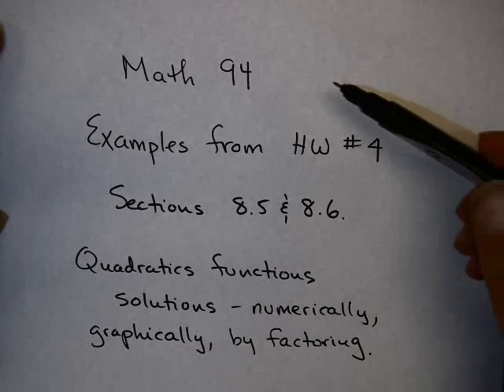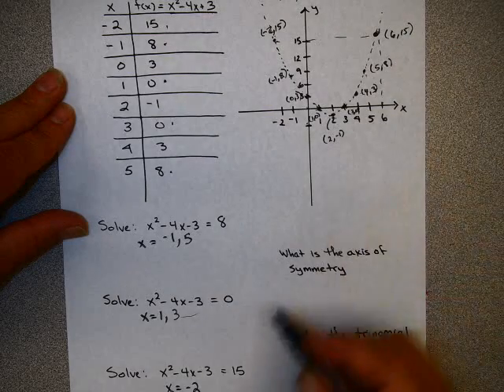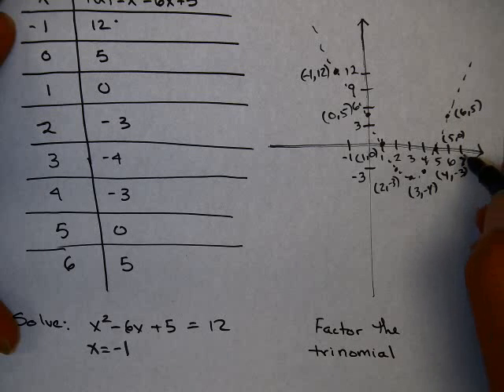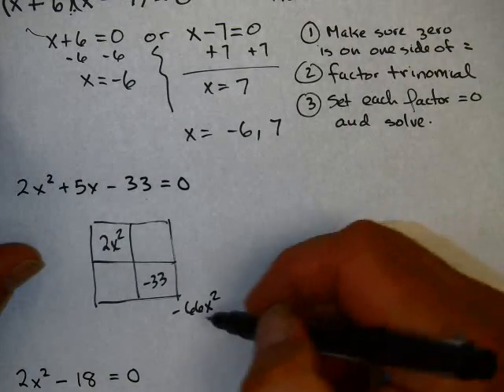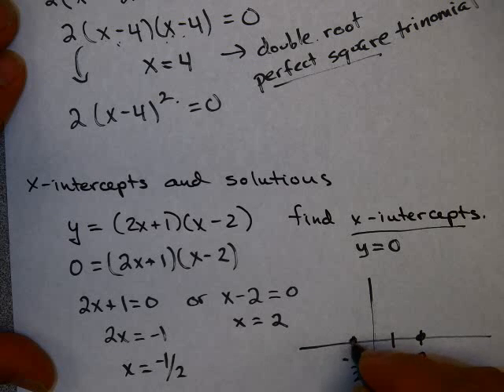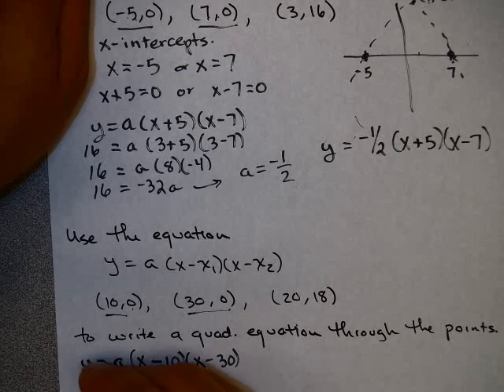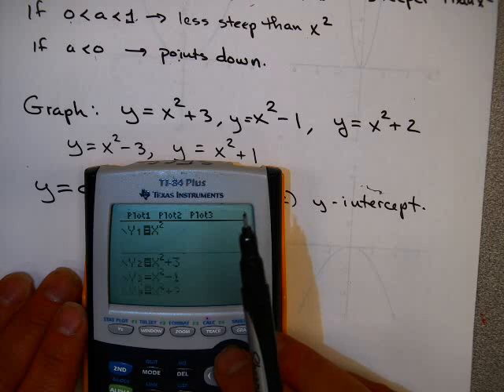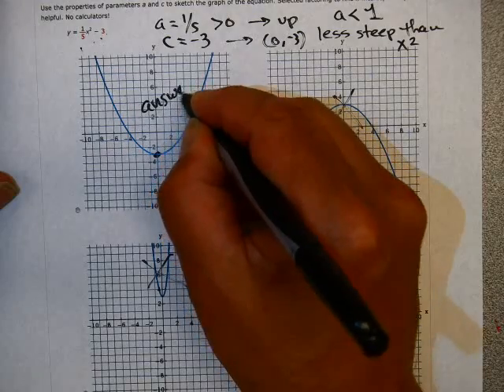Math 94 Examples from Homework #4 - Sections 8.5 and 8.6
Solving Quadratic Equations graphically, numerically and via factoring. The role of a and c in a quadratic equation